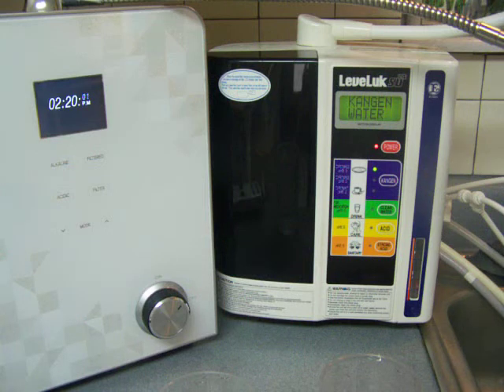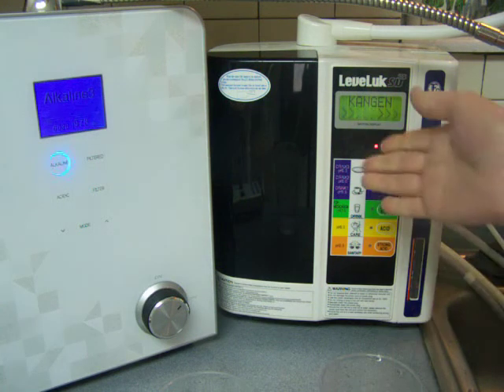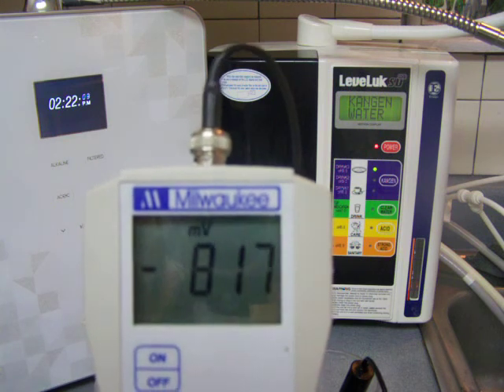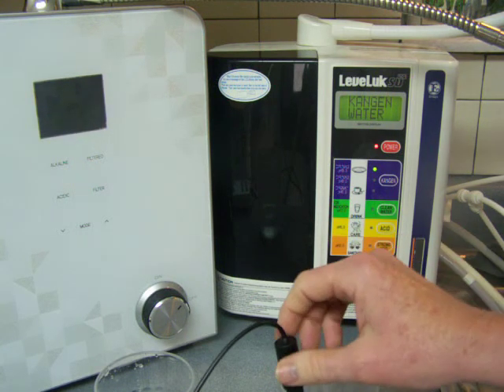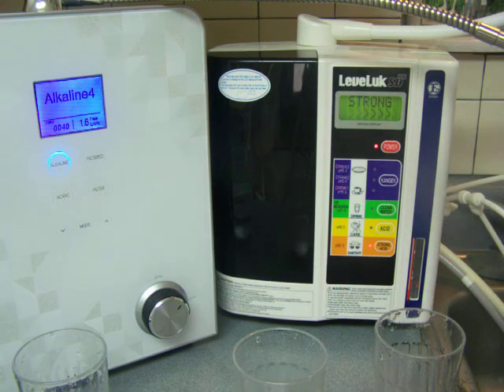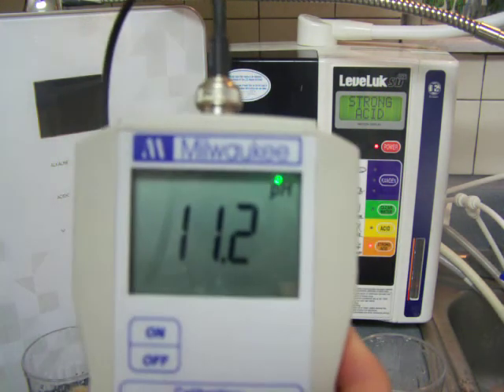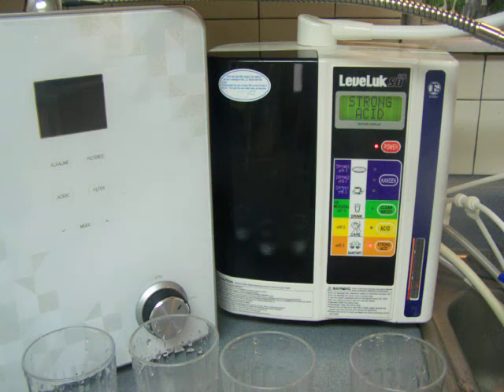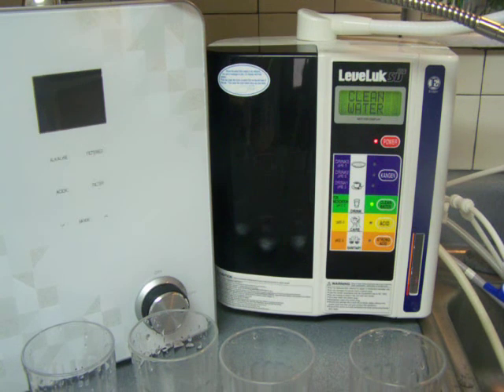Nexus Smart Water Ionizer vs Enagic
The new Nexus SMart water ionizer, at 1/3 of the price of the Enagic is demonstrated side-by-side with the Enagic, SD-501 [Kangen Water] water ionizer. EnTech has done a great job with the Nexus SMart water ionizer. For the full article, visit: